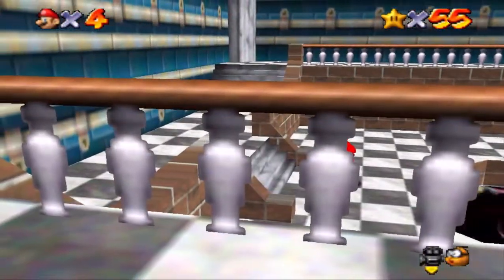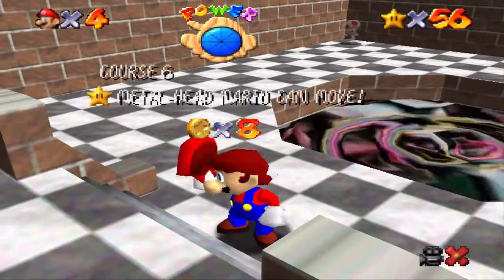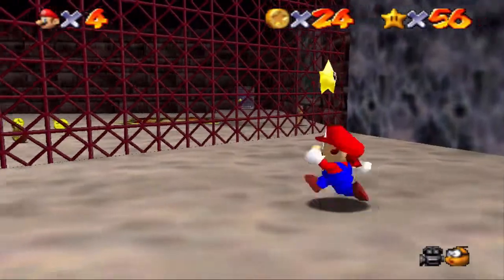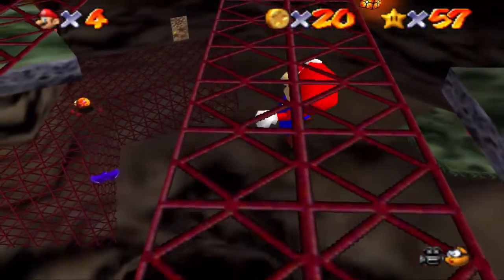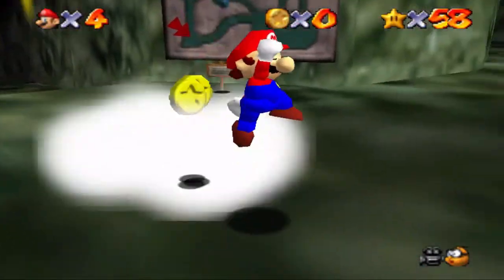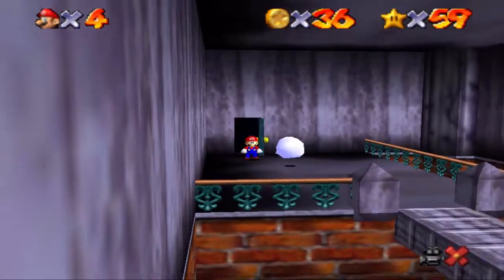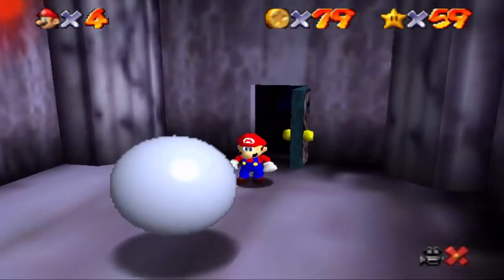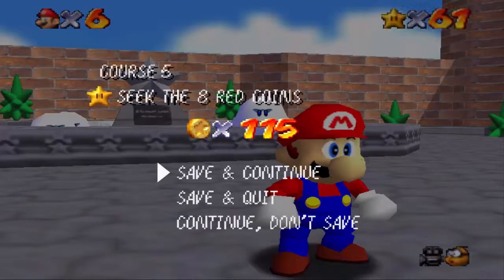Super Mario 64 - Episode 14: Simply A-Maze-ing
Following the completion of Shifting Sand Land, we return to the Hazy Maze Cave where we finish gathering the remaining power stars by jumping about as a metal-head, navigating the toxic maze, and avoiding falling rocks!